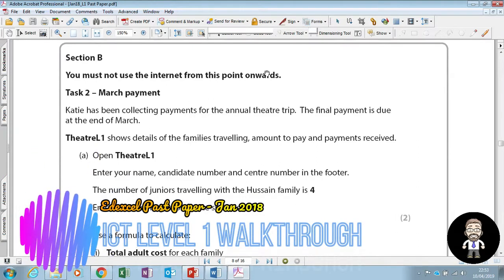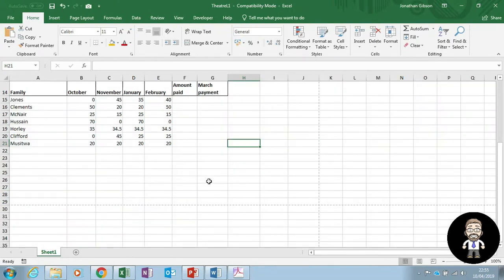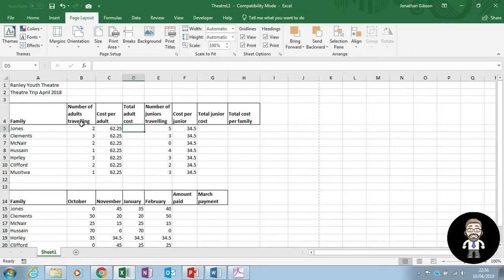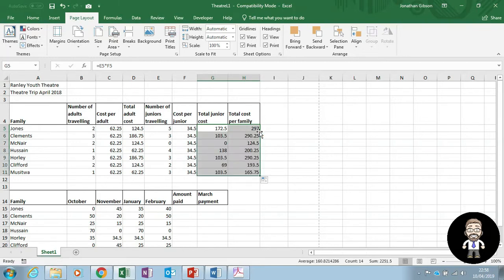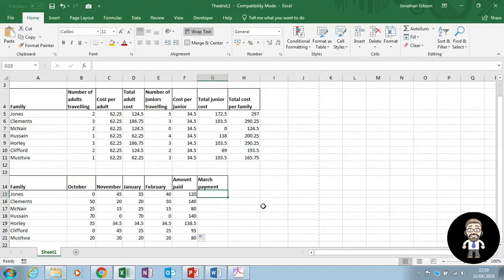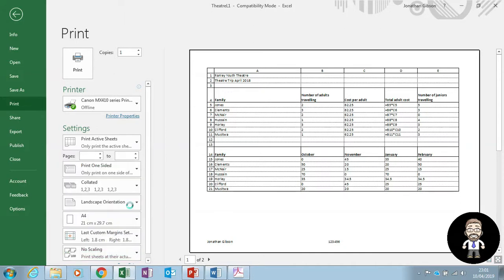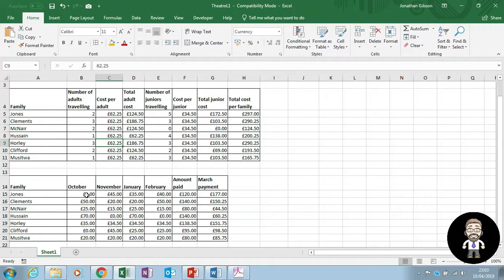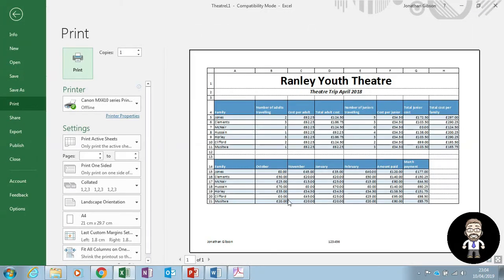ICT Level 1 Walkthrough (part 2) V2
Edexcel past paper walkthrough